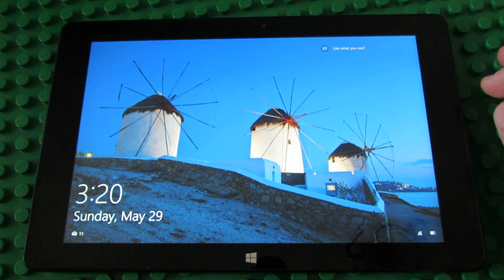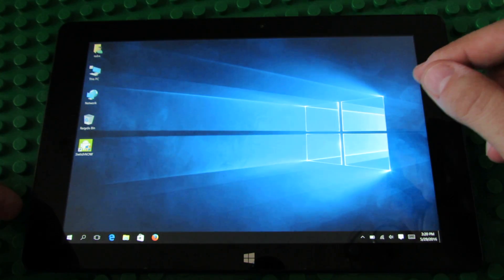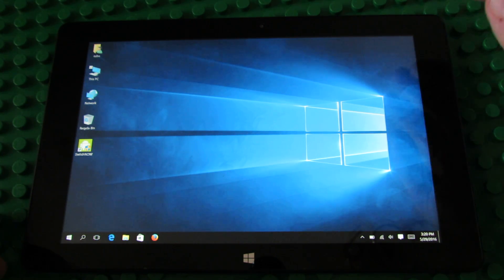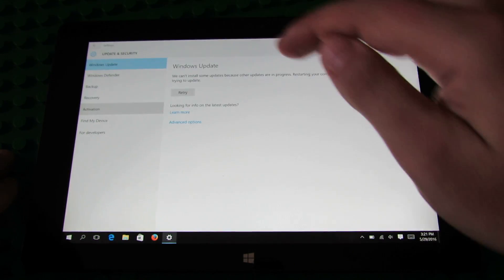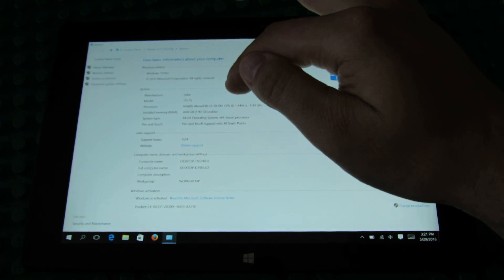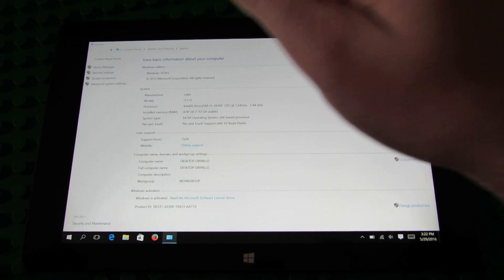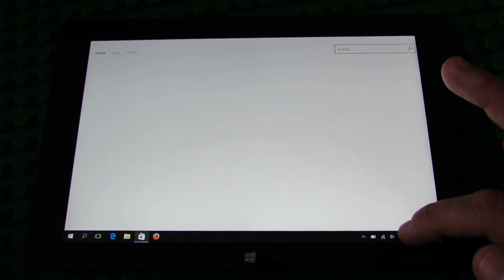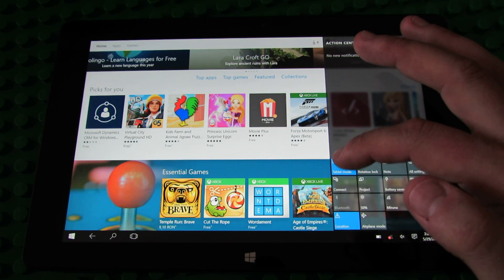First Run of Cube iWork10 Flagship tablet. Download Windows 10 drivers from here.